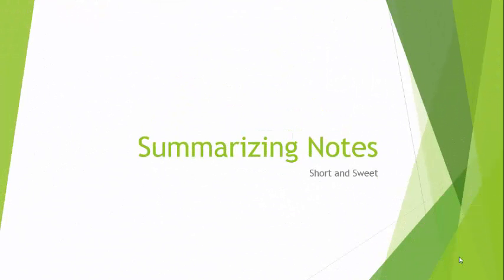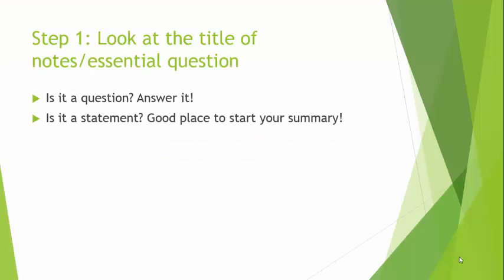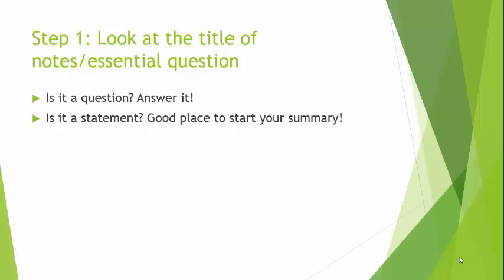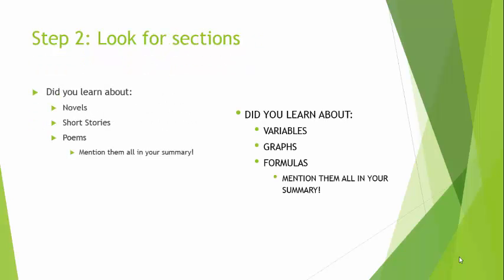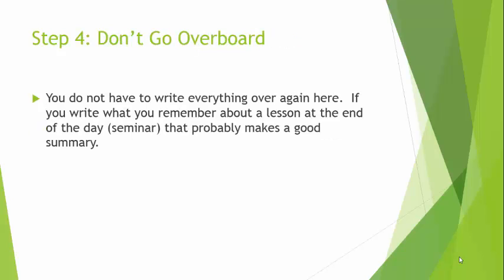Summarizing Notes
Notes for how to summarize at the bottom of Cornell Notes